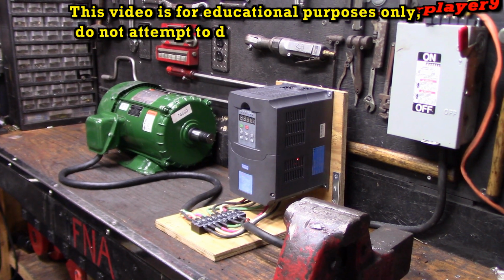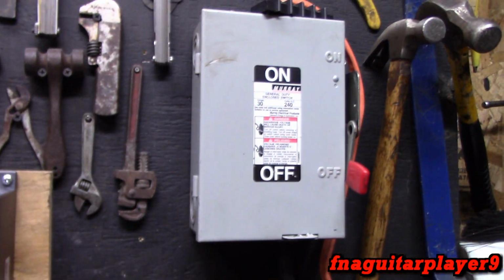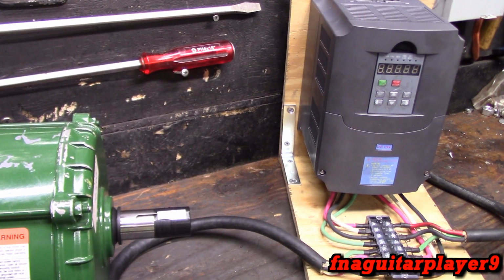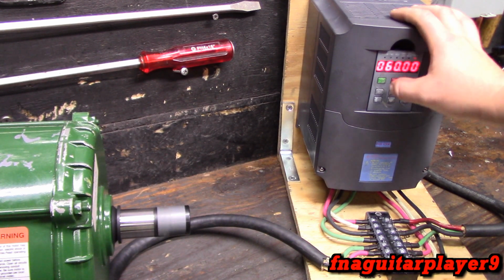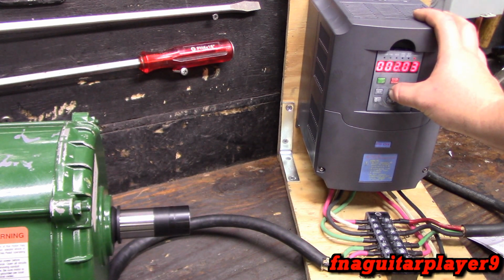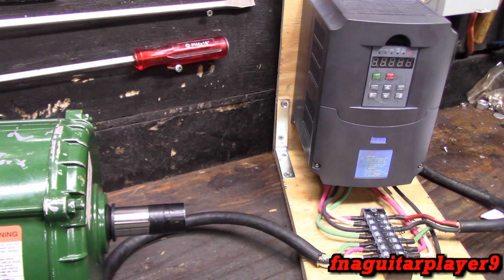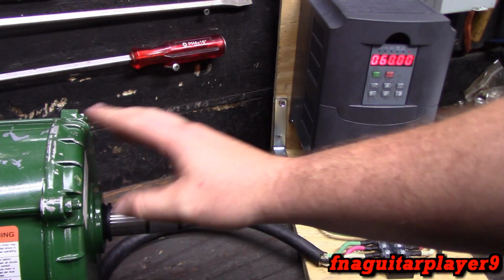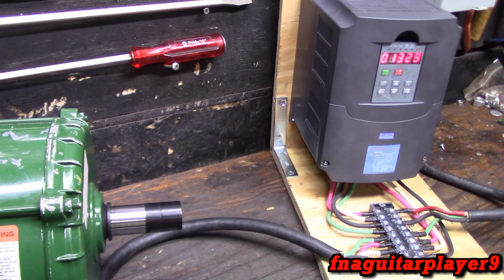5HP / 4KW - 3 Phase Variable Frequency Drive, Single to 3 Phase VFD | Basic Wiring and Settings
Using a Variable Frequency Drive (VFD) to convert single phase to 3 phase power, showing some of the settings and basic wiring on the particular VFD I have, I got this off of ebay, it seems to be good for the price, don't know about longevity of it though. On ebay, if you search for 5HP VFD it should come up towards the top, the seller I bought mine from is out of stock, it is Vevor brand.